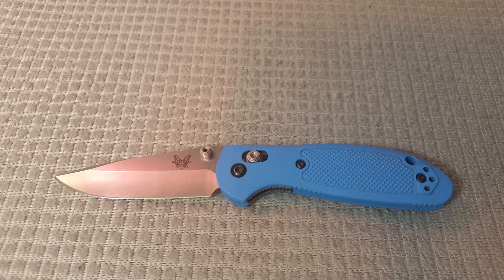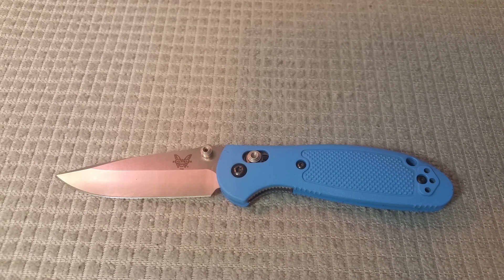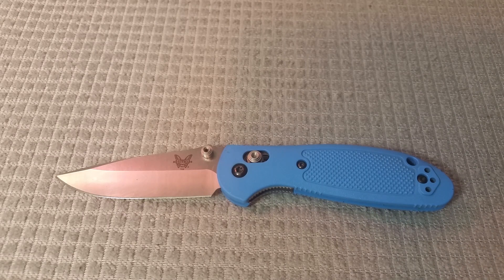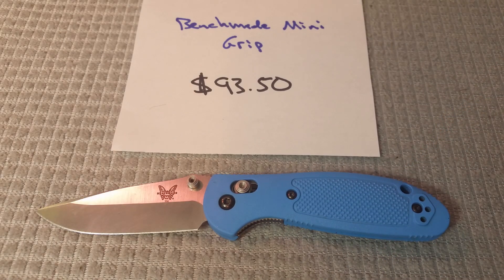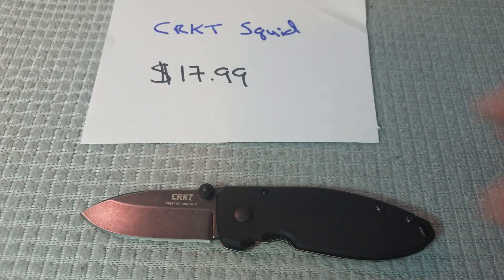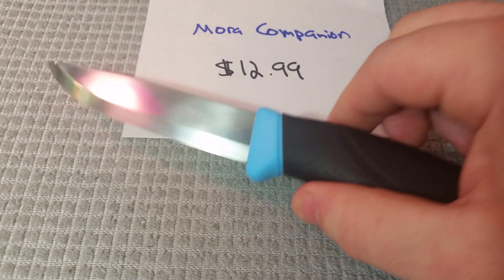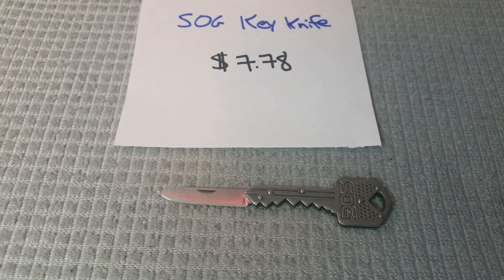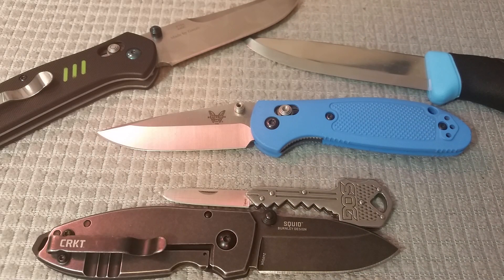The $150 Collection Challenge: What Will You Choose?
A tough question to answer today: With a $150 budget, what would your collection look like?

Choose anything you like, as many as you like, but keep it under $150 based on new knife prices in the U.S. Doesn't have to be knives you currently own. Let me know your choices down below or in a video or an instagram post.

Next: Spyderco Sliverax, Kizer made Tangram Santa Fe